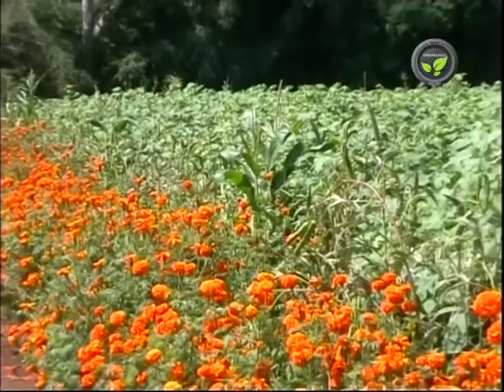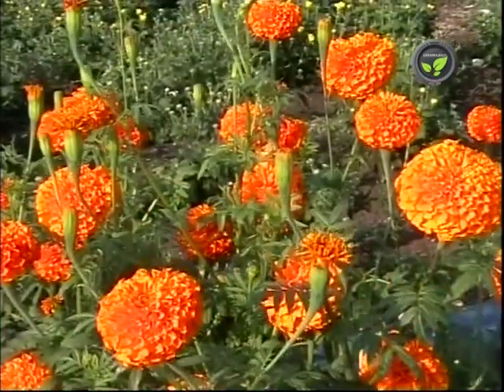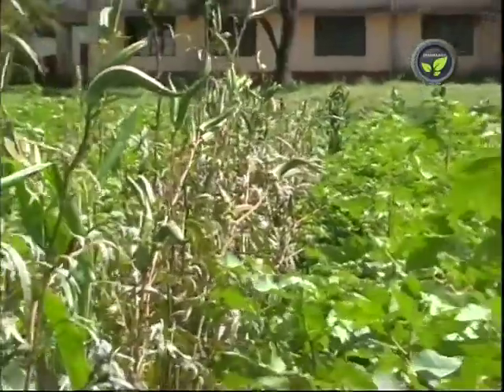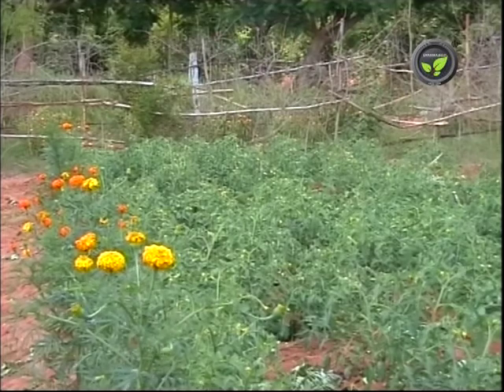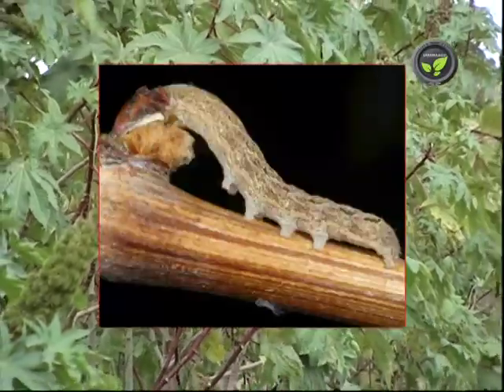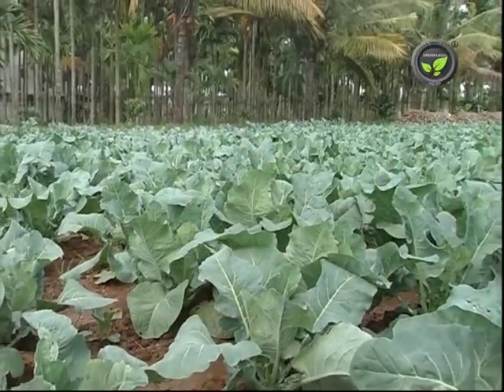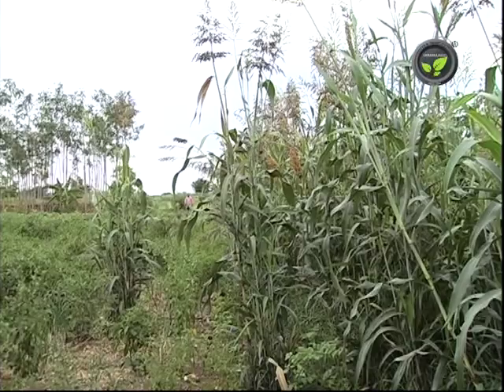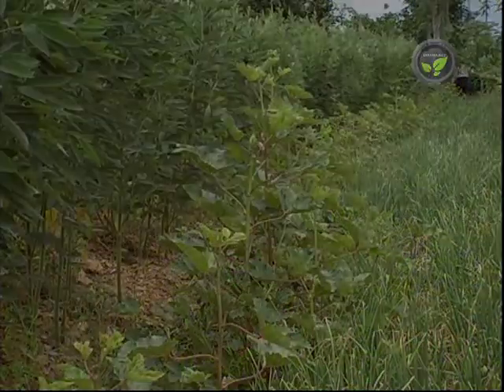Trap Crops for Insect Pest Control